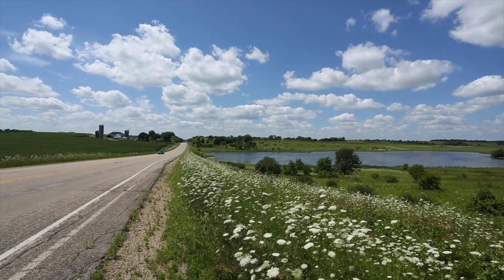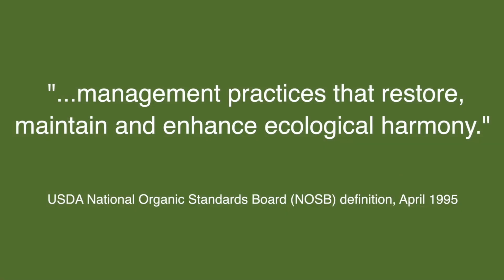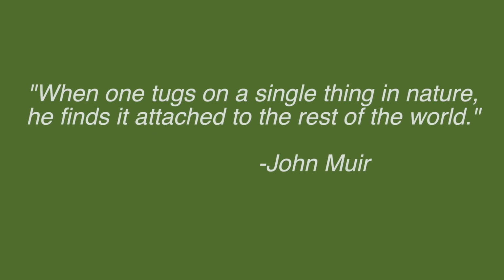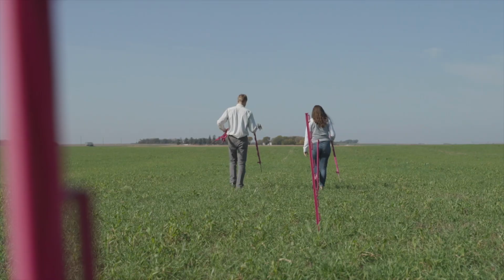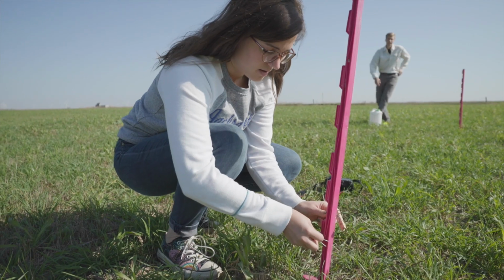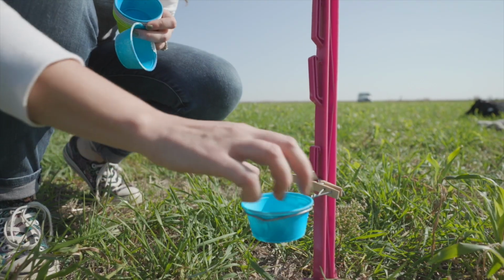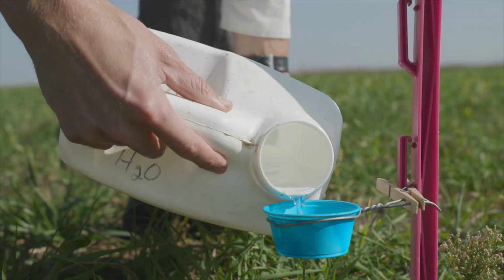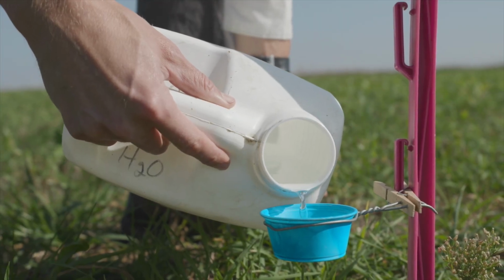Organic Pest and Disease Management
For a more guided learning experience, check out our full course catalog

*Description*
In this lesson, we discuss the central role of a diverse agroecosystem for organic pest and disease management.

*Learning Objectives*
* Understand the importance of a healthy agroecosystem for organic pest and disease control

*Production Credits*
* Producer - Mallory Krieger
* Host - Nate Powell-Palm
* Director, Editor - Anders Gurda
* Special Guest Speaker - Anders Gurda, Ryan Schmid

* General Mills
* Clif Bar
* King Arthur Flour Co, Inc
* Stonyfield Farm, Inc